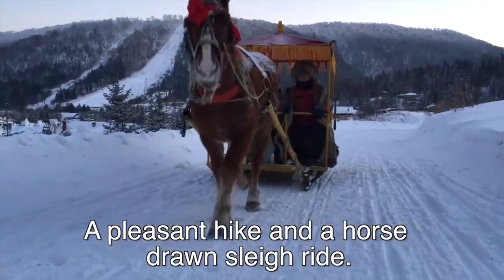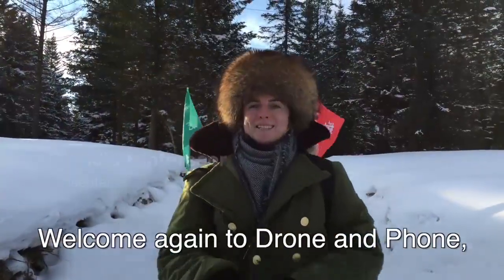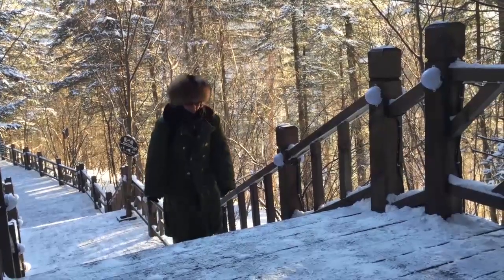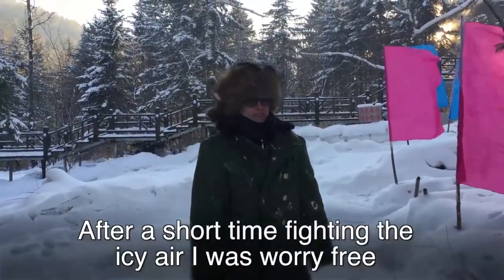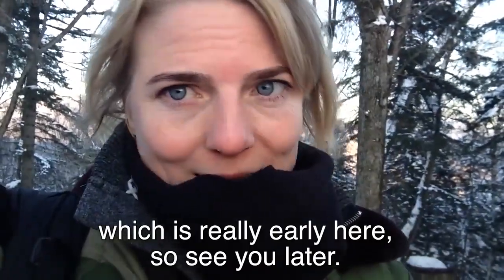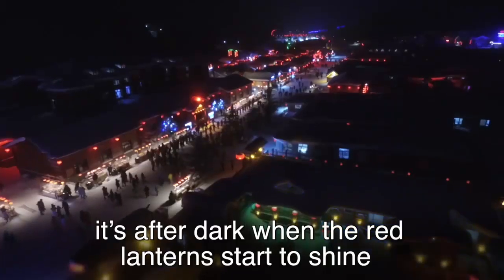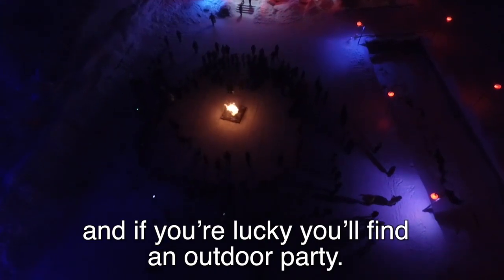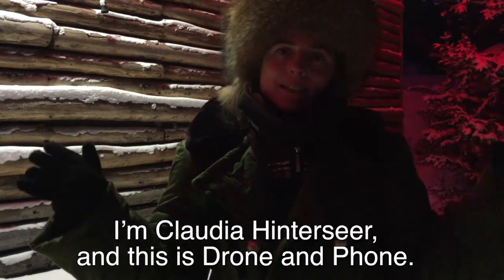Walking in the Snow Village | Heilongjiang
A pleasant hike and a horse drawn sleigh ride. Crisp fresh snow, lush forest and fairytale winter landscapes. It’s cold, but not too cold for outdoor fun. In this episode we  try the easiest but most direct way to experience more about the crystallised town.